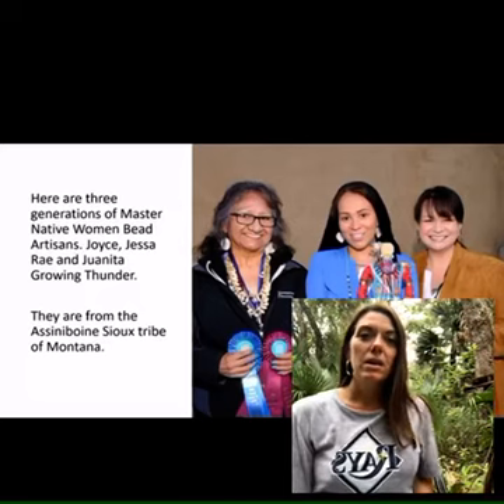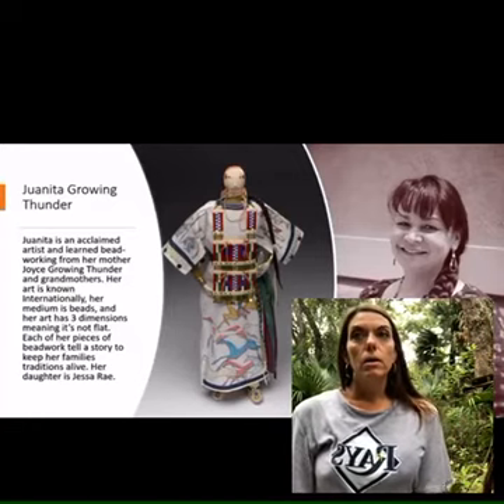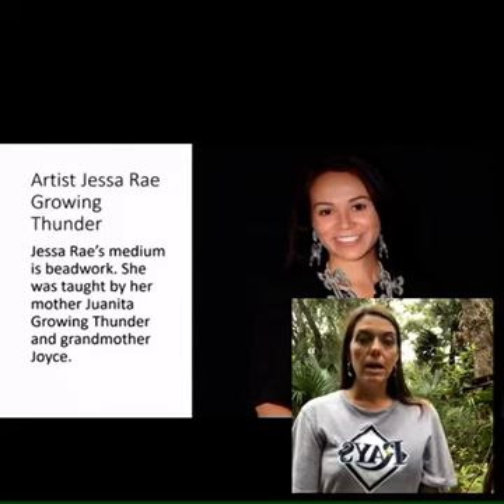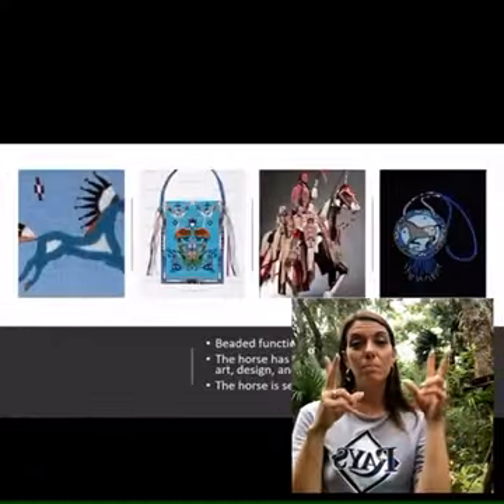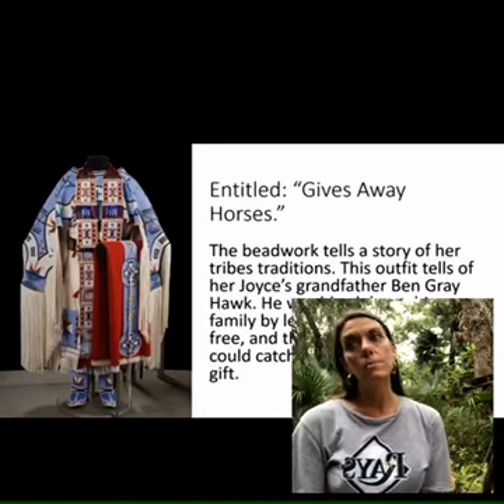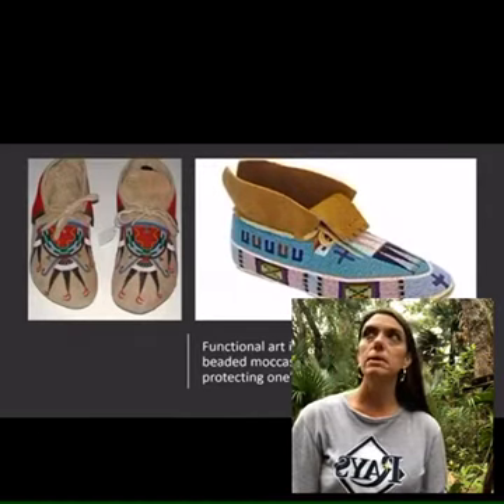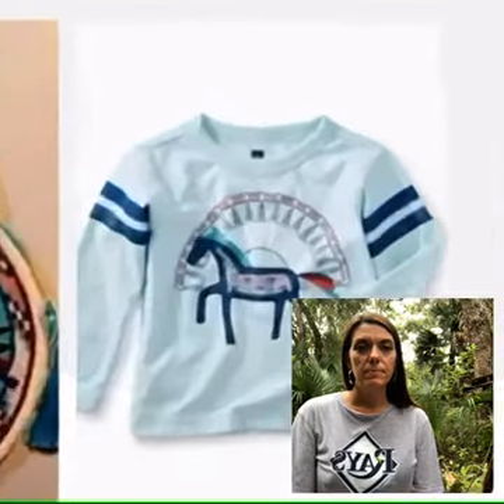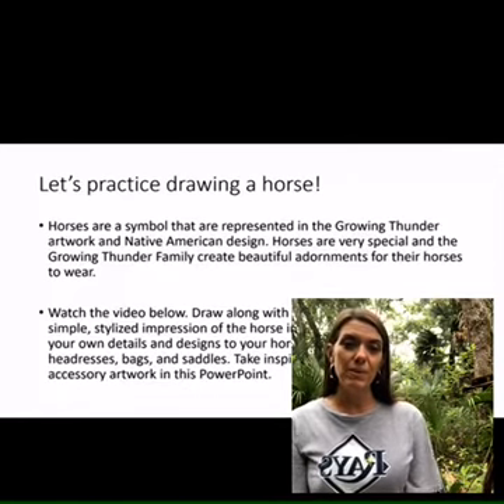Growing Thunder Family three generations of beaded histories Sioux Montana